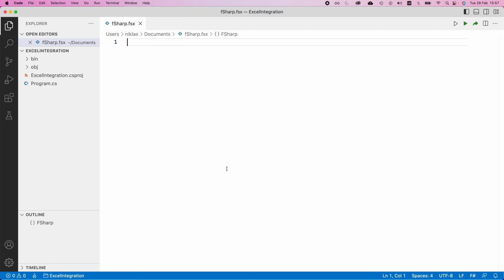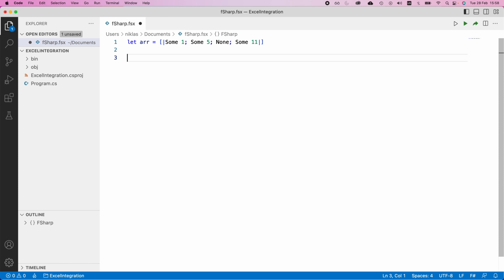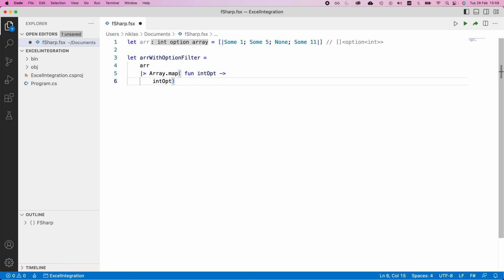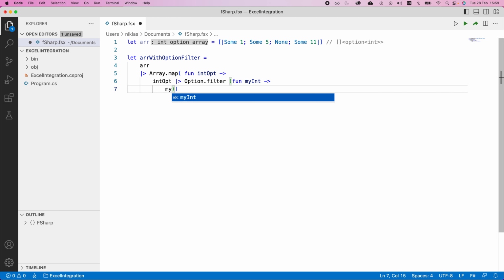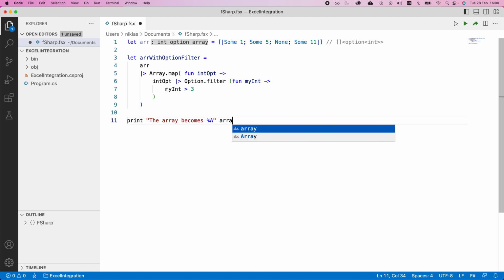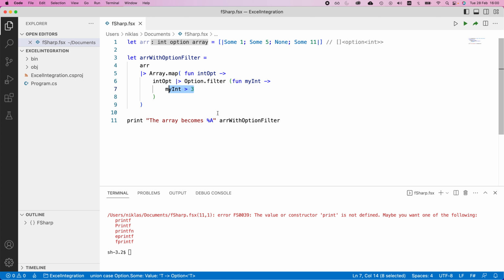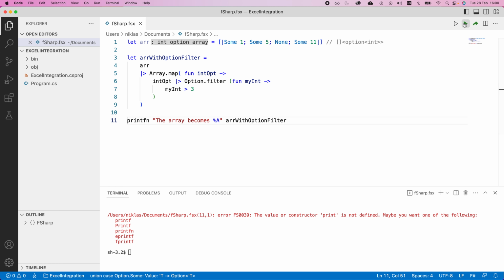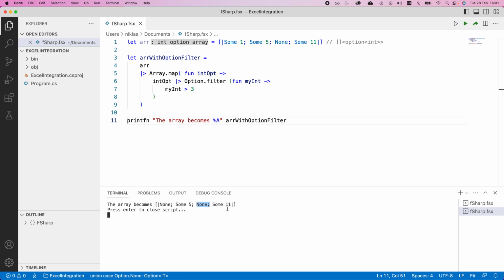Using the Option.filter function in F#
The Option.filter function in F# is used to filter the value inside an Option type based on a given condition. If the condition is true, it returns the Option with the value; otherwise, it returns None.

Overall, Option.filter is a useful function for filtering Option values based on a specific condition, making it easy to handle scenarios where you only want to process certain values inside the Option.